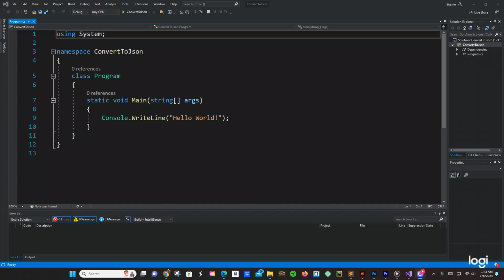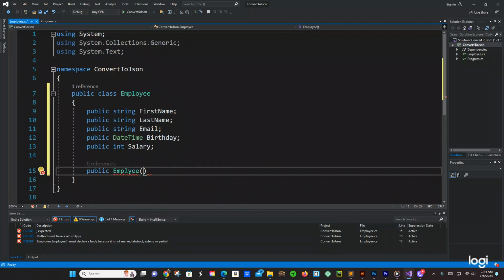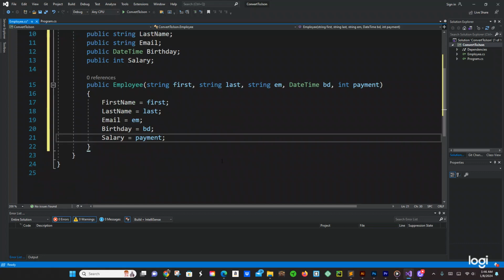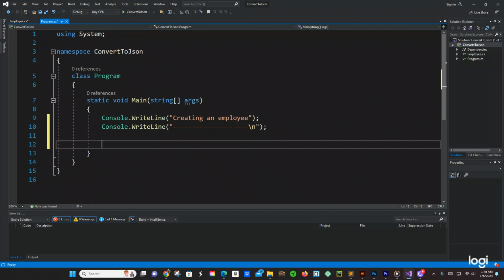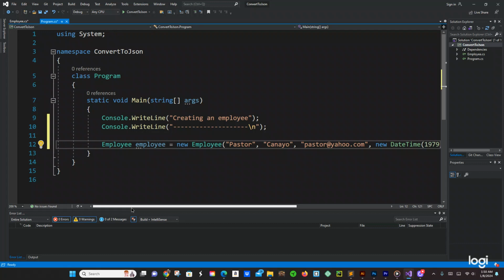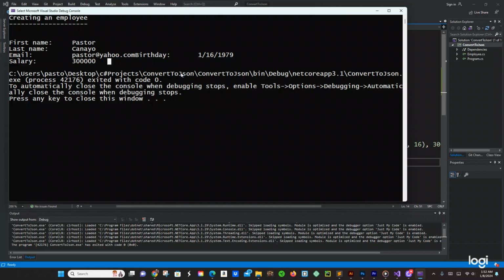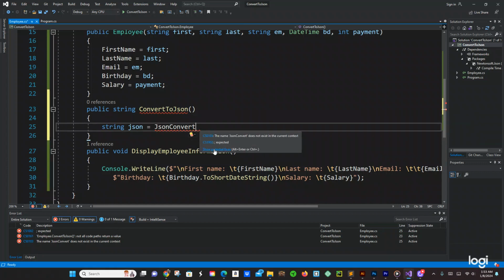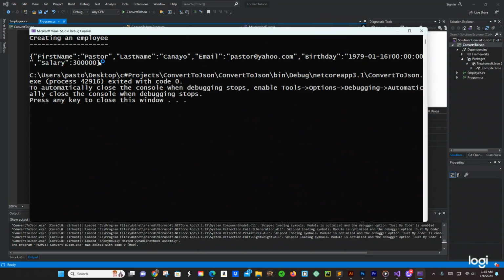C# Programming - Using a Json NugetPackage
Converting our instant of an object into a Json Format

Thanks.